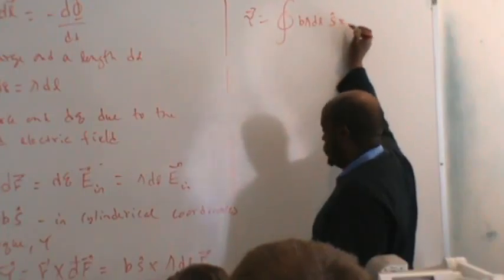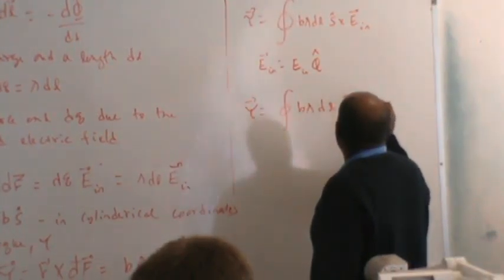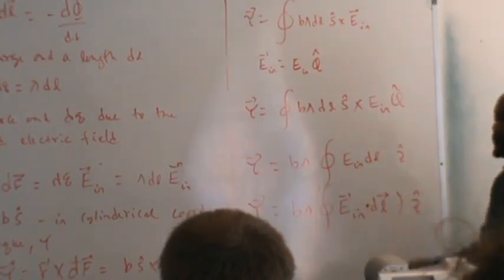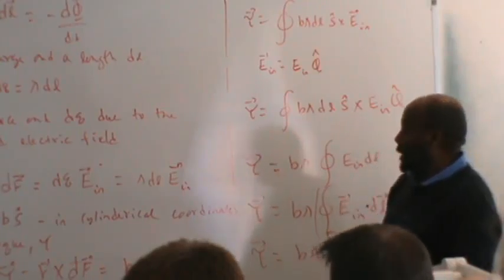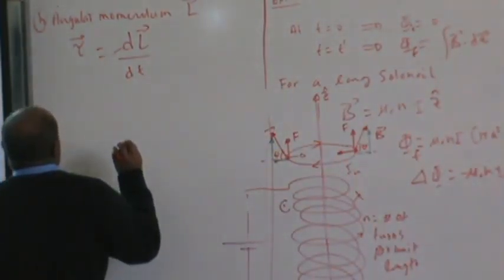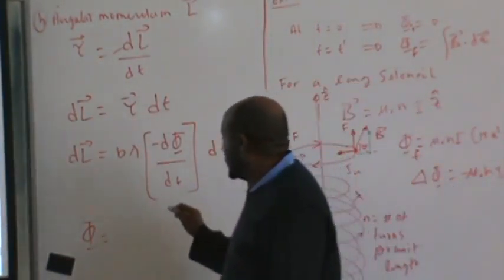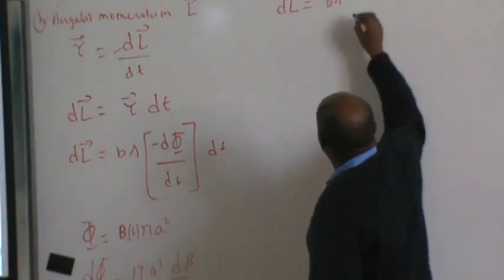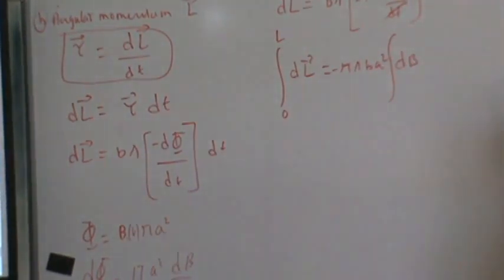Physics February 13 Part 6